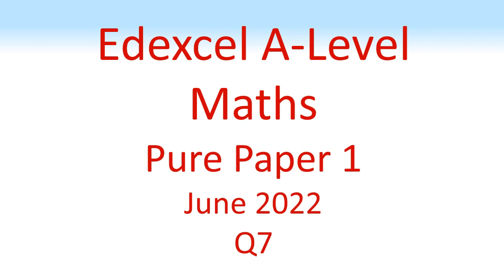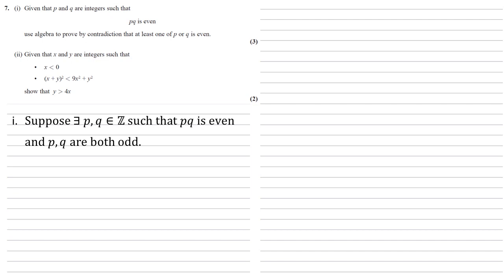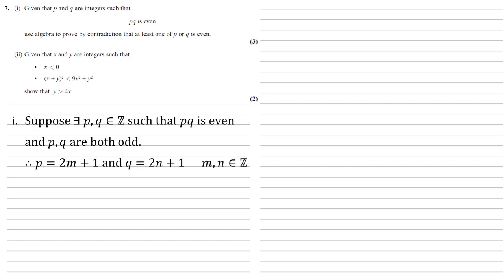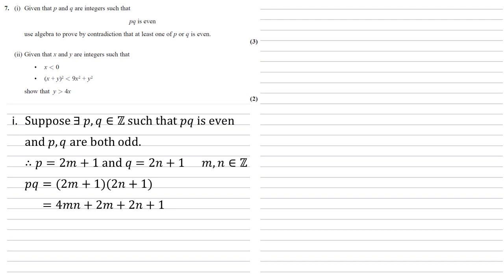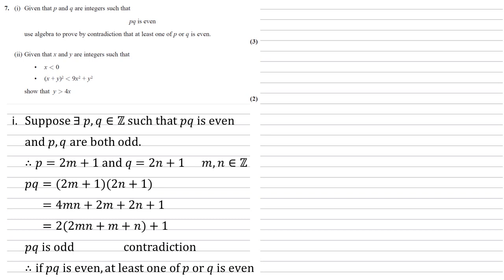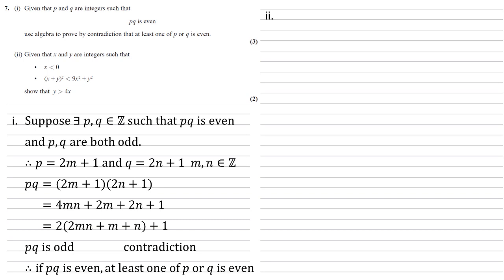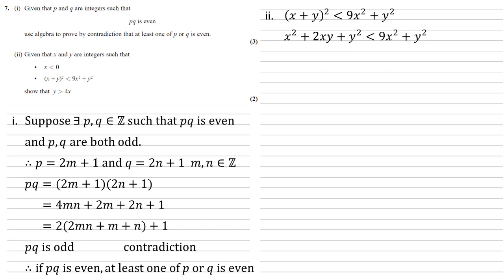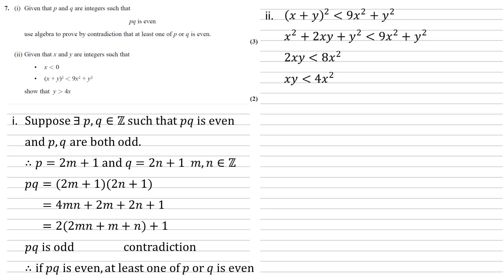Edexcel A-Level - June 2022 - Pure Maths Paper 1 - Question 7 - Exam Paper Walkthrough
Given that p and q are integers such that pq is even, use algebra to prove by contradiction that at least one of p or q is even.
(ii) Given that x and y are integers such that
• x is smaller than 0
• (x + y)^2 is smaller than 9x^2 + y^2
show that y is larger than 4x